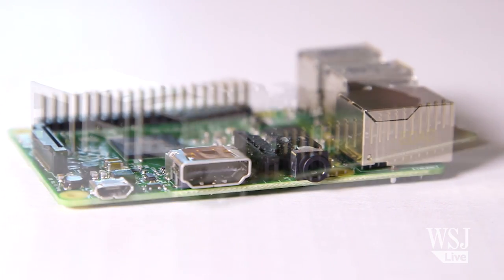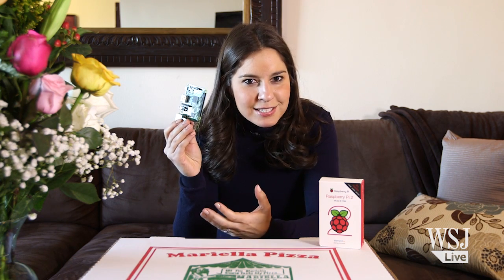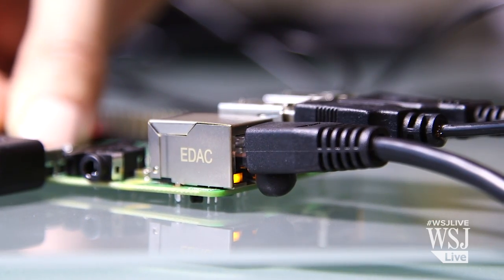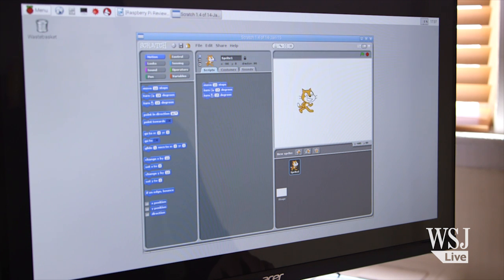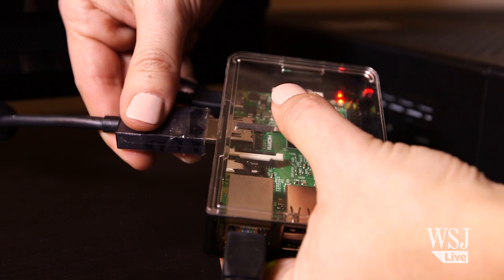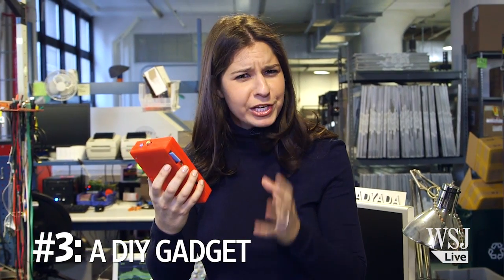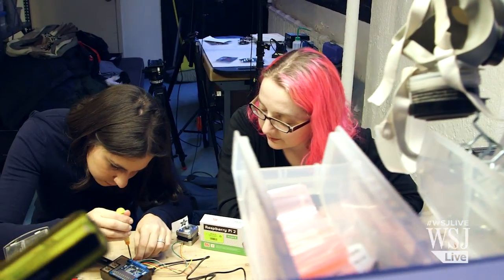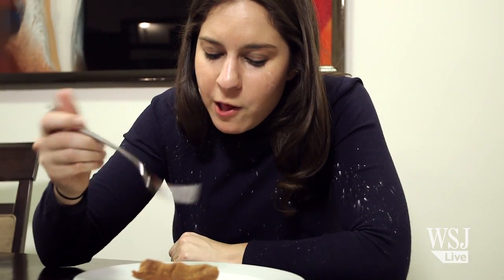Raspberry Pi 2: The $35 Computer Reviewed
The small, bare-bones Raspberry Pi 2, meant to encourage kids and adults to build and engage more with computers, does more than you think. WSJ’s Joanna Stern puts it to the test. Photo/Video: Drew Evans/The Wall Street Journal